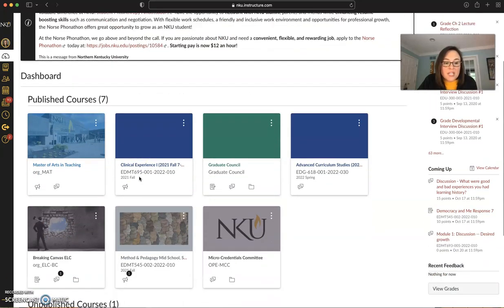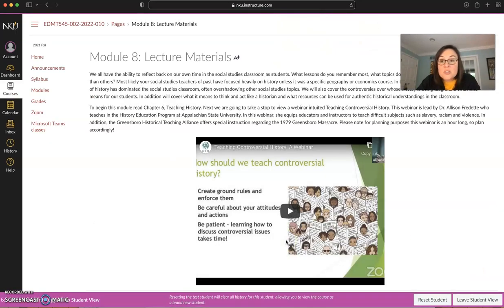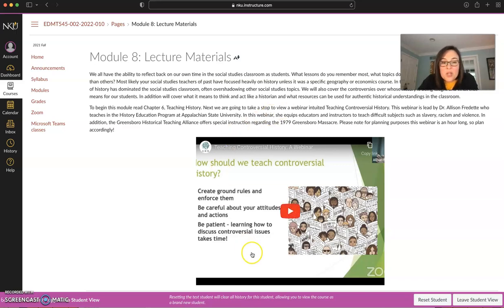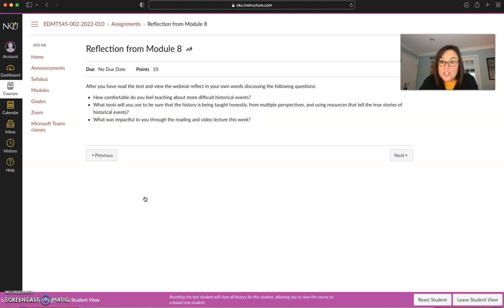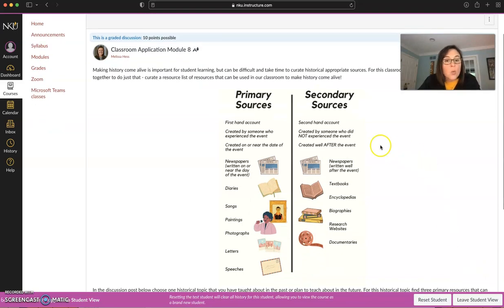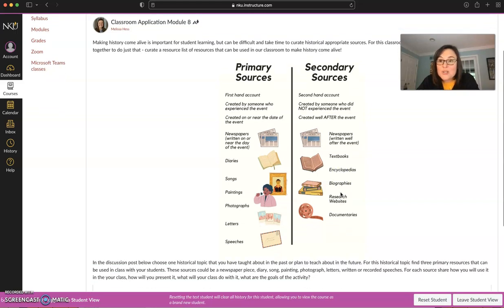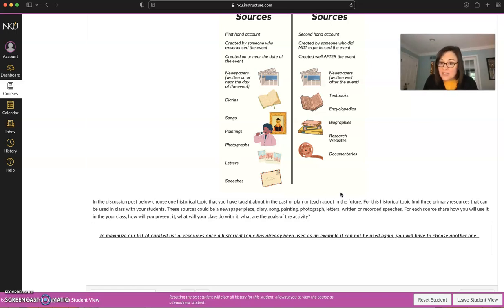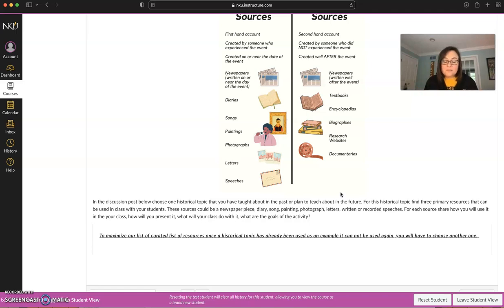EDMT 545 P2 M8 F21